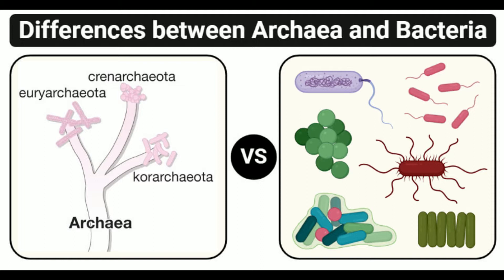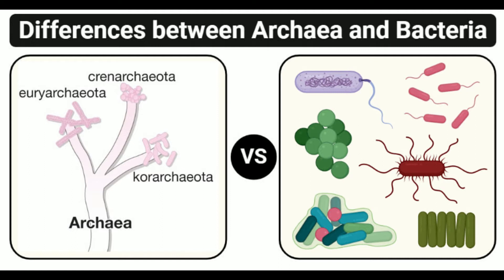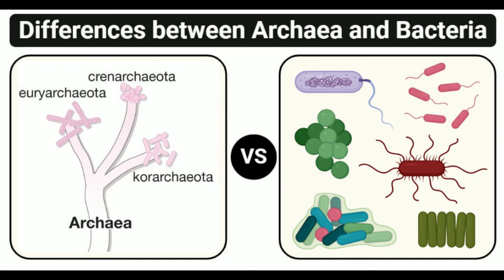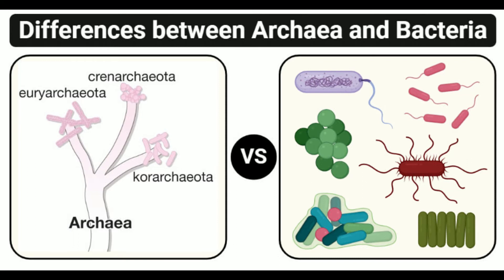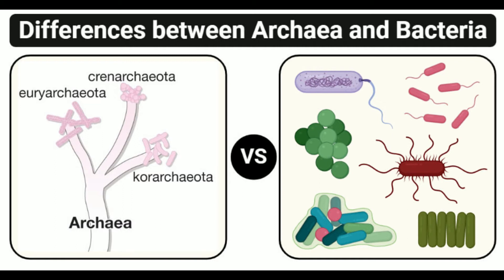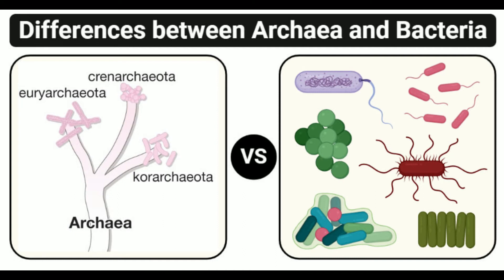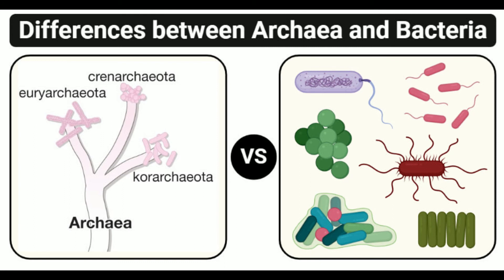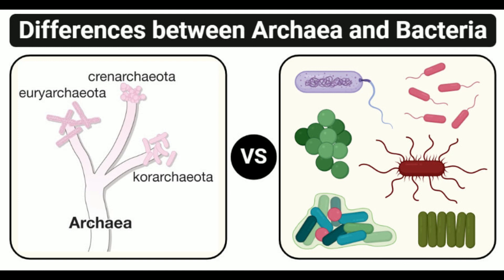Archaea vs Bacteria Definition, 15 Major Differences, Examples